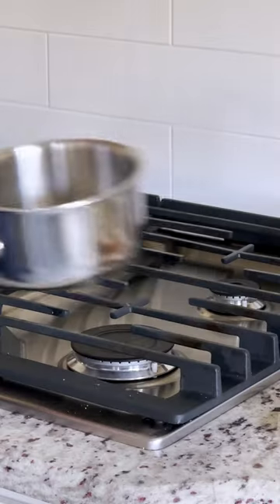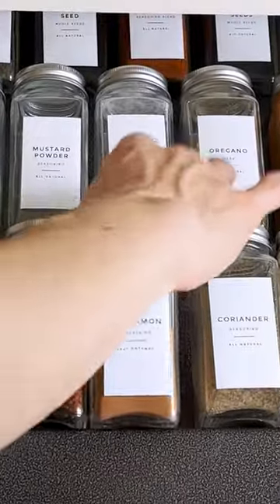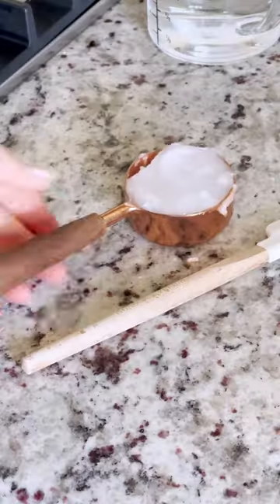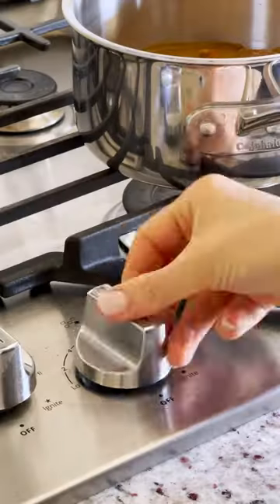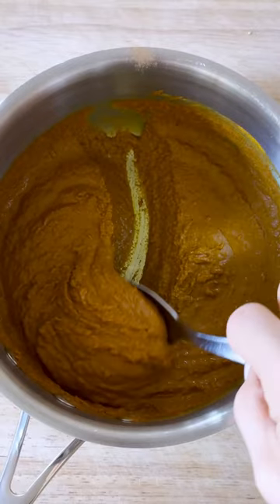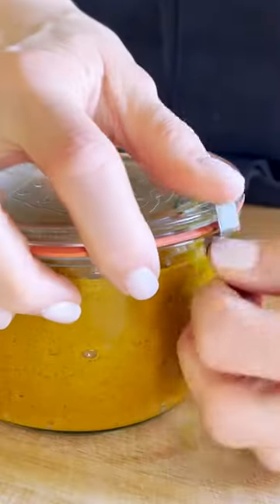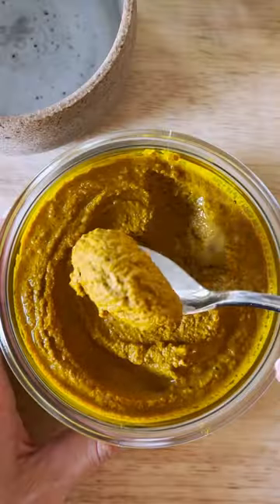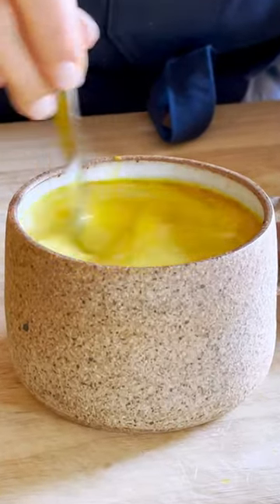Turmeric Paste - Episode 3/3 : Learn how to make golden turmeric milk w/ homemade turmeric paste.